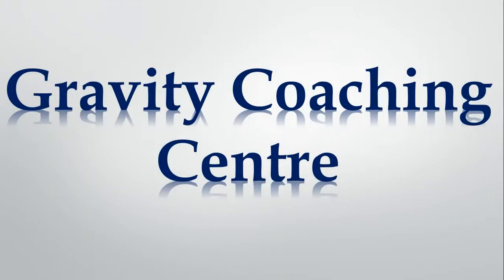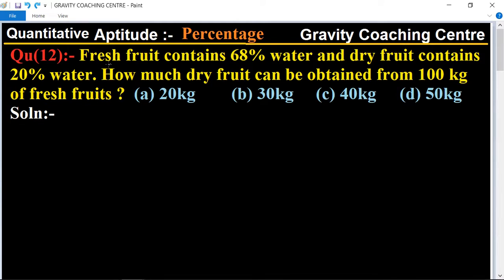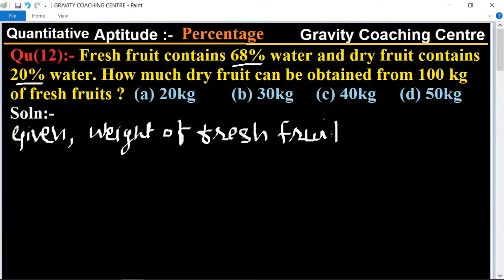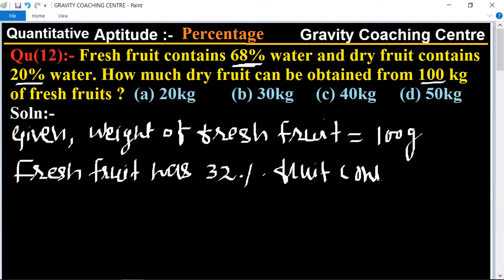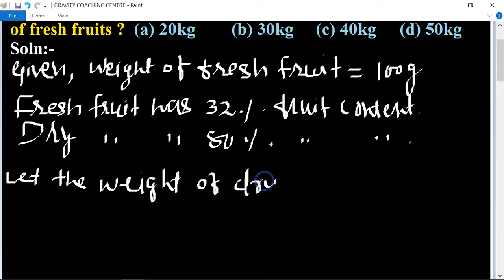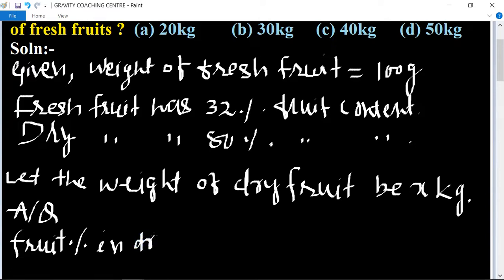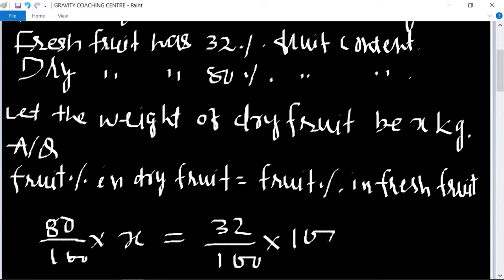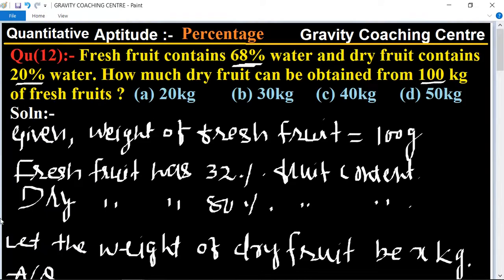Q12 | Fresh fruit contains 68% water and dry fruit contains 20% water. How much dry fruit can be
Qu(12):- Fresh fruit contains 68% water and dry fruit contains 20% water. How much dry fruit can be obtained from 100 kg of fresh fruits ?